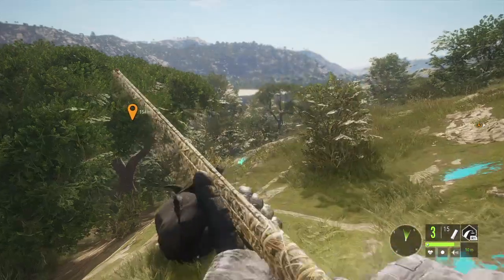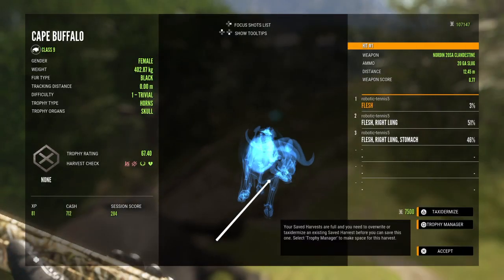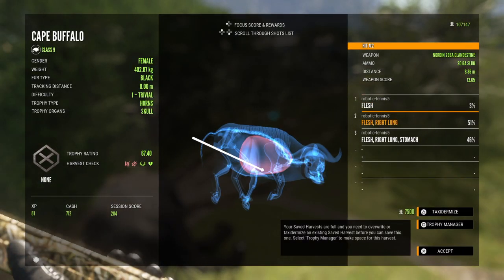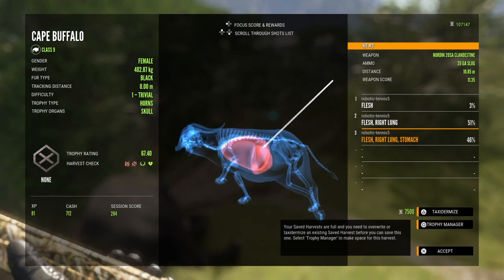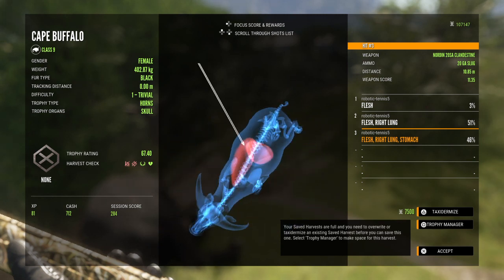20 gauge slug vs cape buffalo attack!!